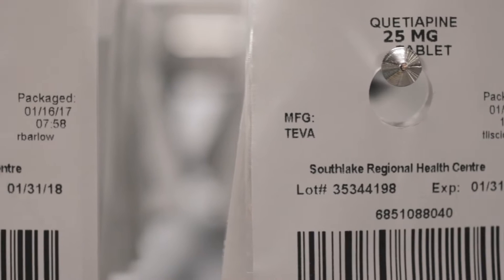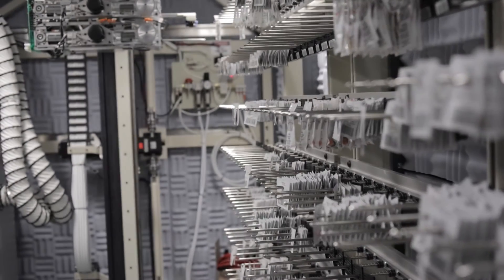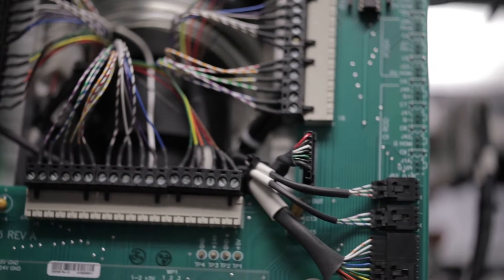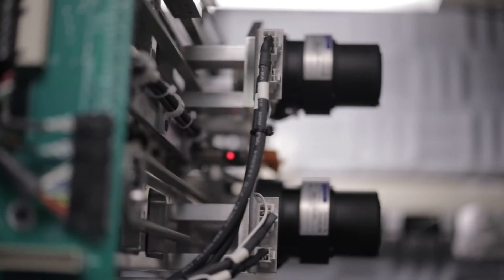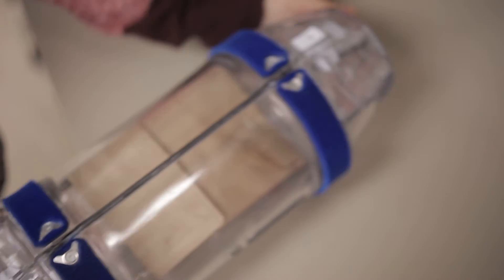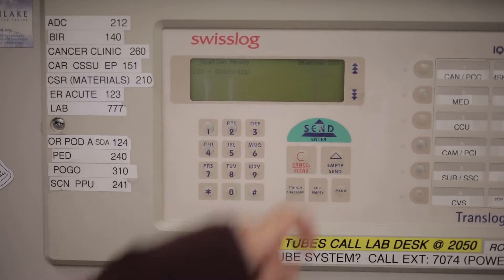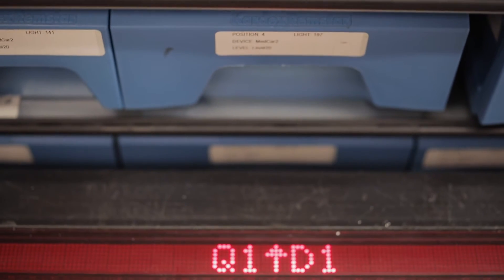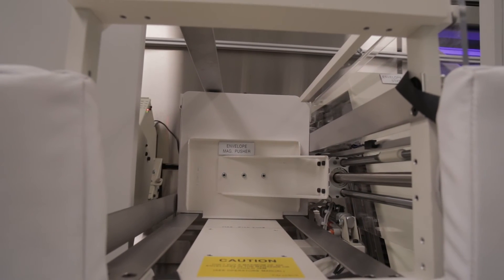The Pharmacy Robot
You may not know that Southlake has an automated pharmacy robot.  Its official name is the Omnicell ROBOT-Rx Central Pharmacy Robotic System.  But around here, this robot is more affectionately known as Richard.

With Richard’s support, and through barcode technology, our pharmacy team is extremely efficient in delivering medications to patients throughout the hospital.  This robotic technology has streamlined the process ensuring safety and quality in getting medications to our patients.   Richard helps our pharmacy team to manage inventory, dispense medication and improve efficiencies.